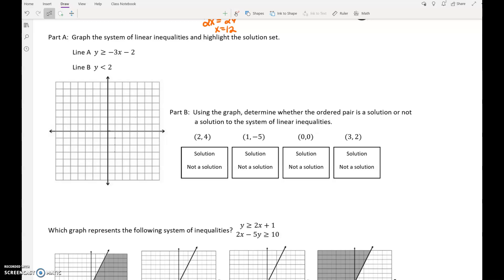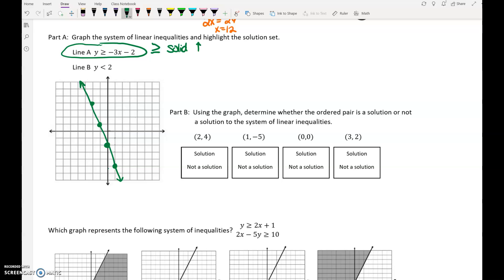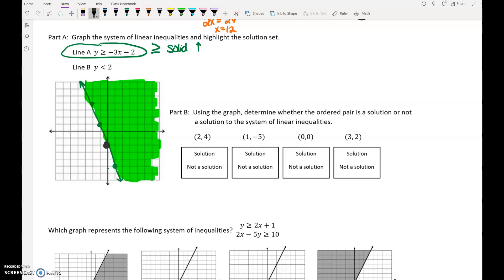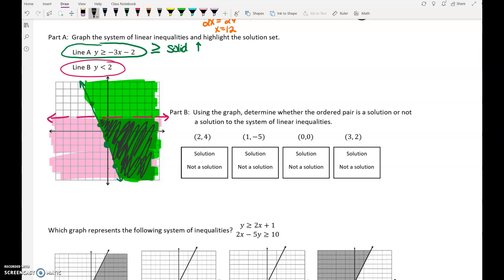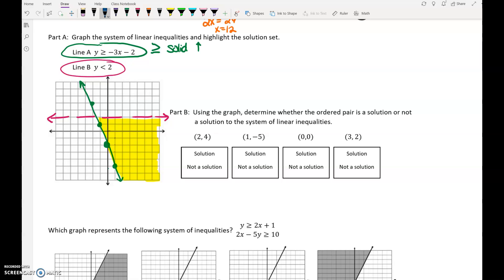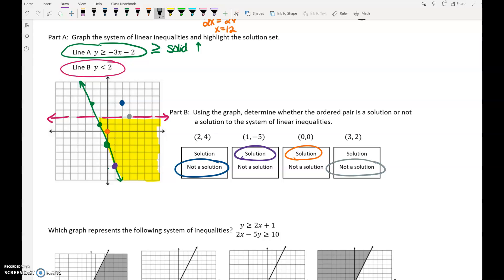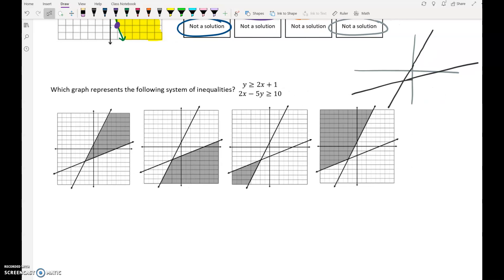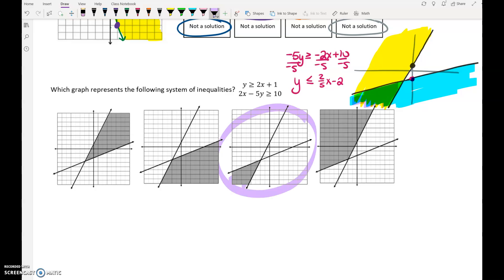Ch A3 Practice Test Part 2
This video goes through the last two problems on the practice test.  Recorded 10/16/2019